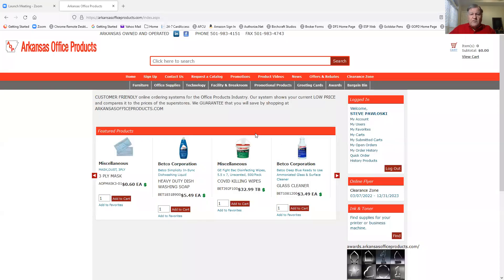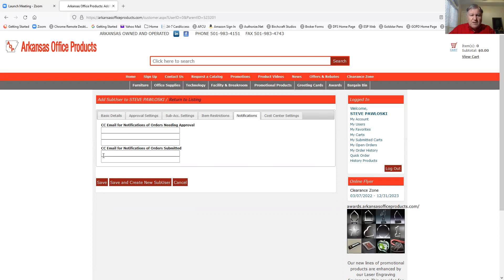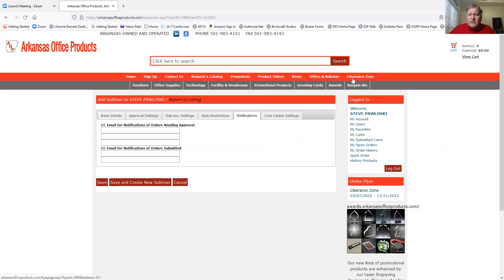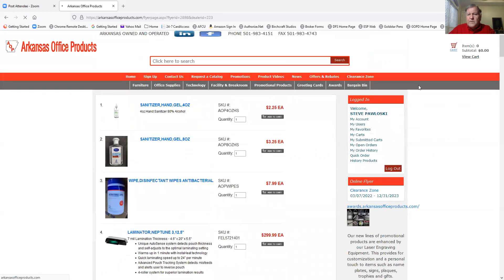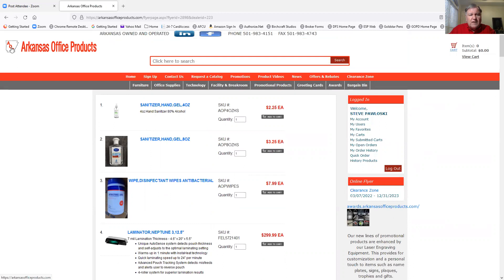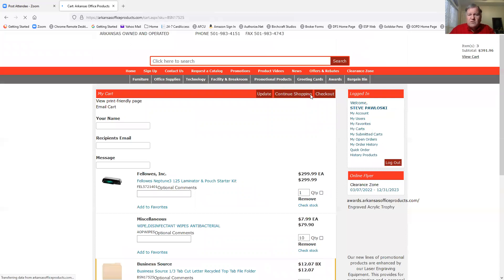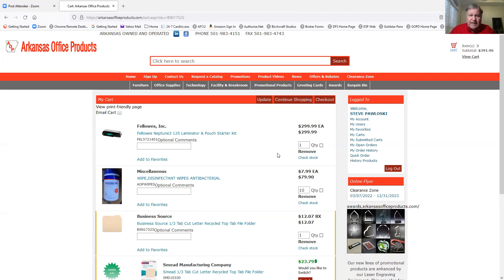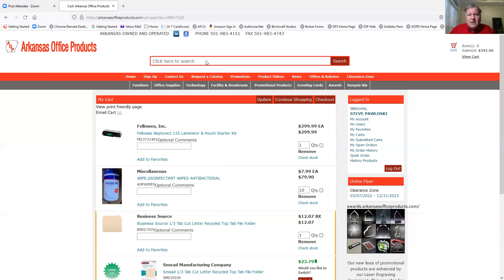Did You Know 3-15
Did you know buttons on the website for clearance deals